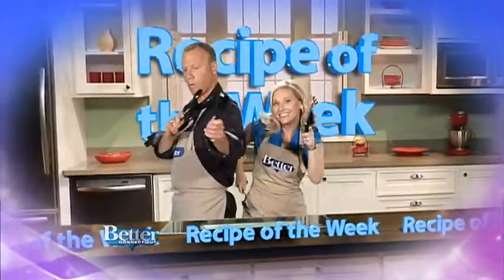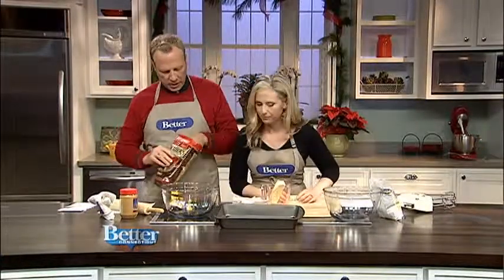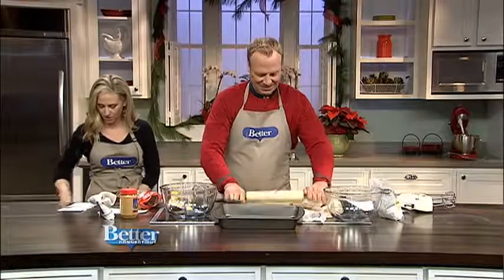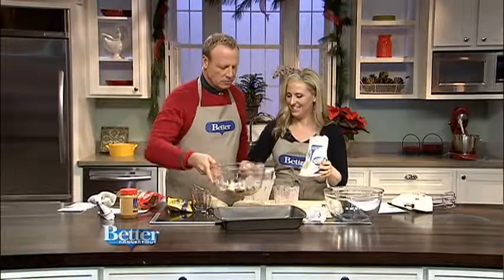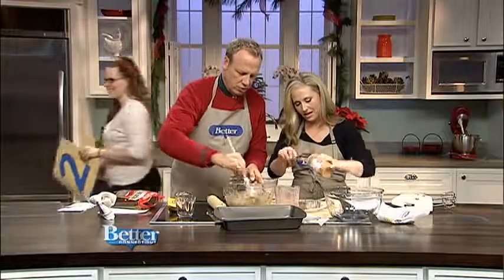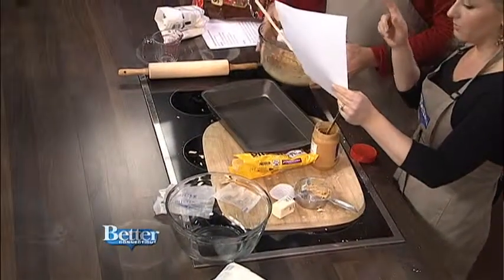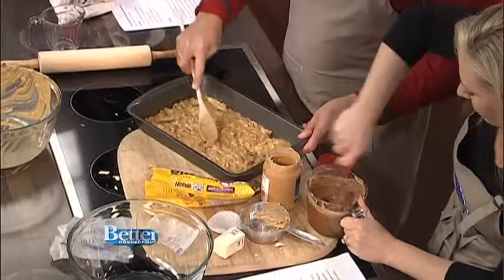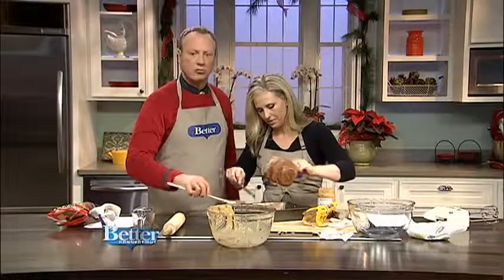Recipe of the Week for December 4, 2013!